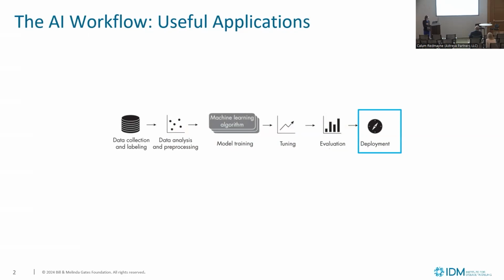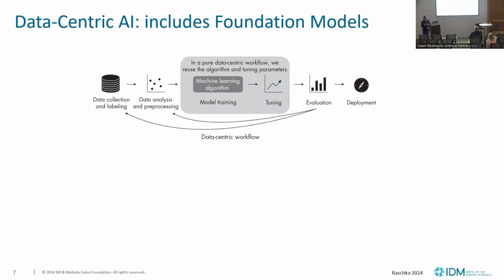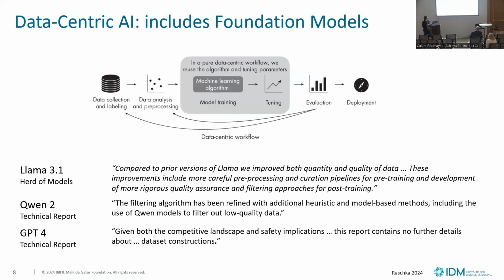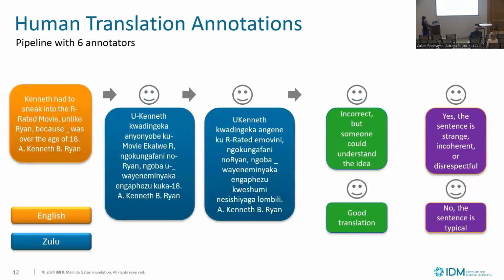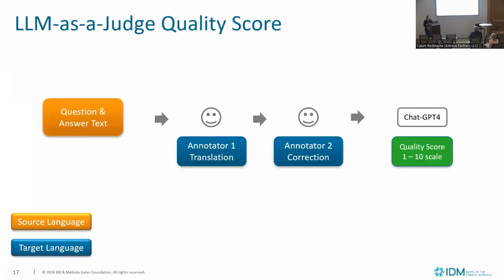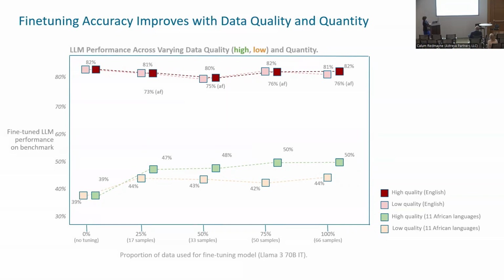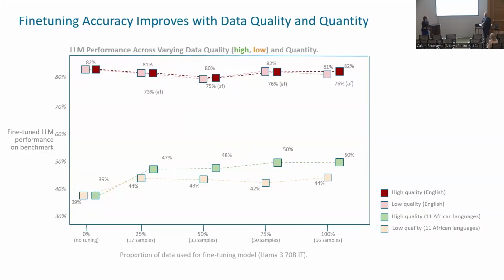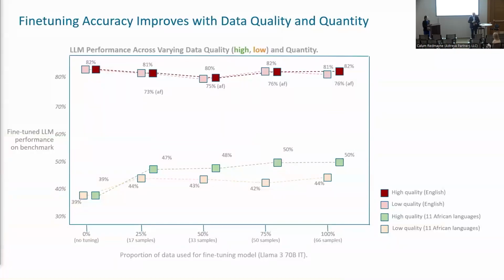Day 2 Session 1C Talk 1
Artificial intelligence & large language models